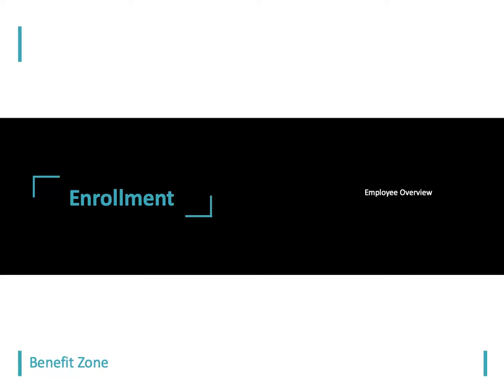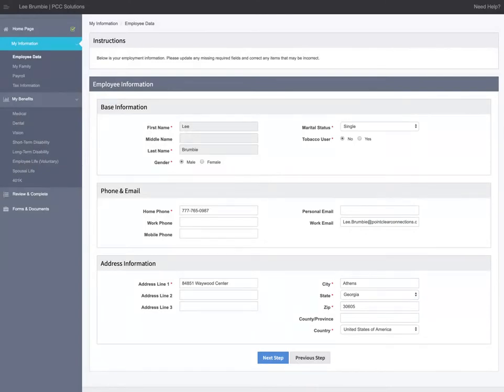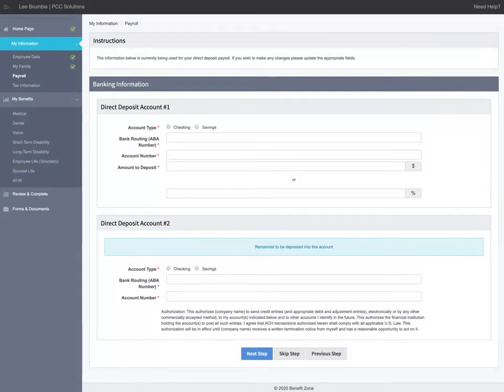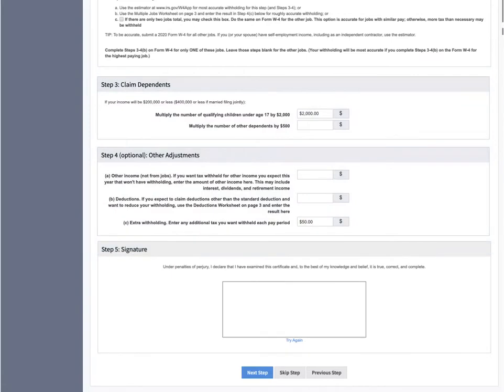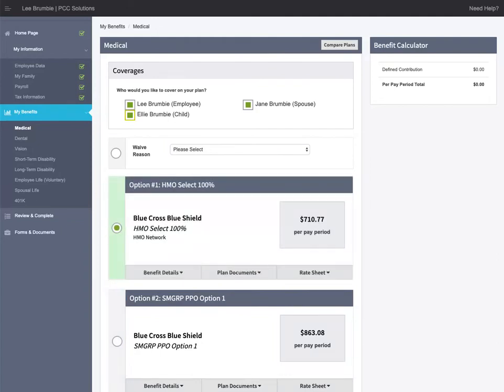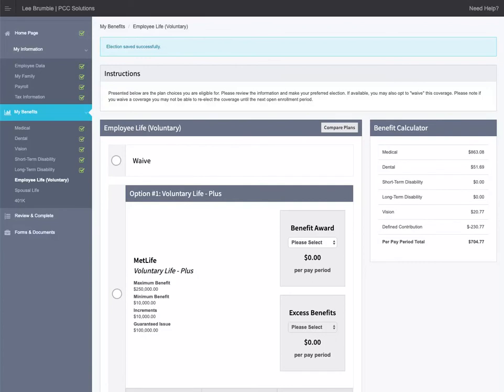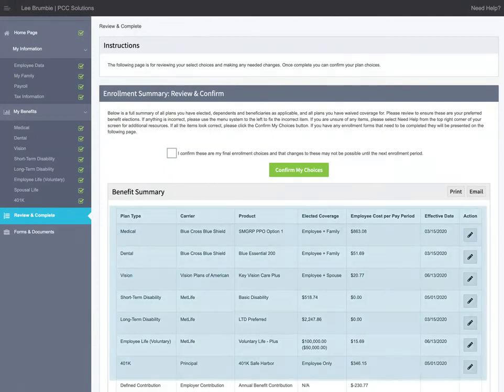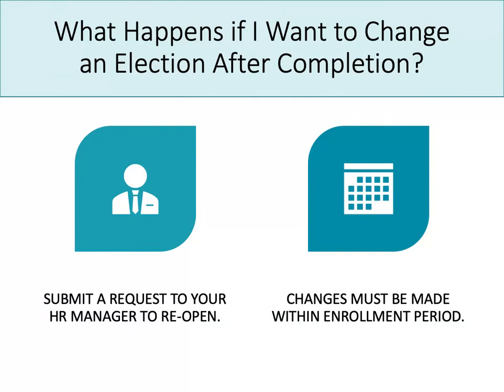BenefitZone Open Enrollment Video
An enrollment how-go guide for BenefitZone